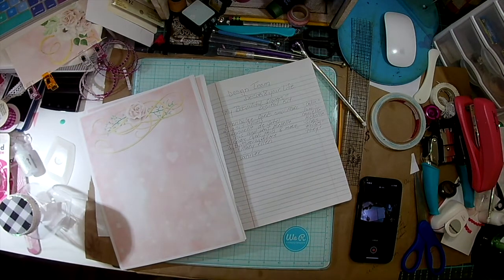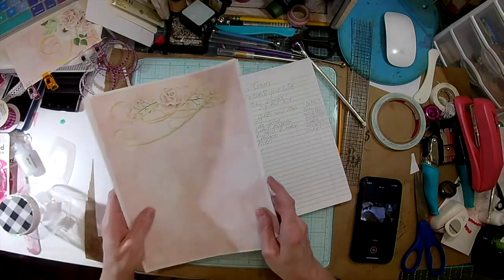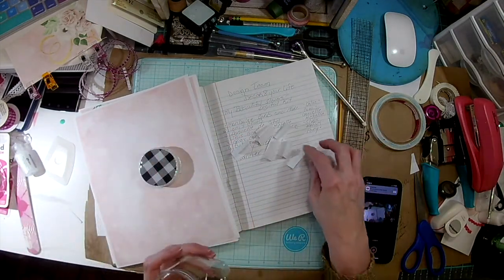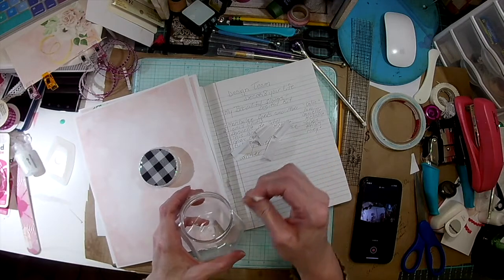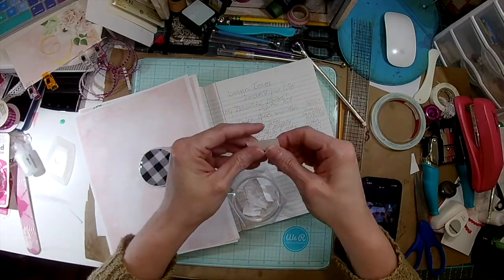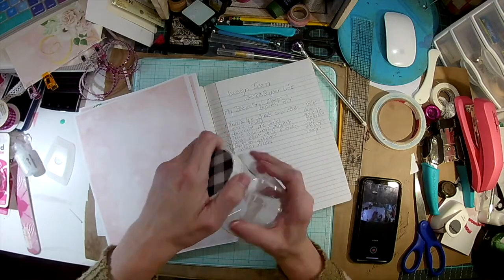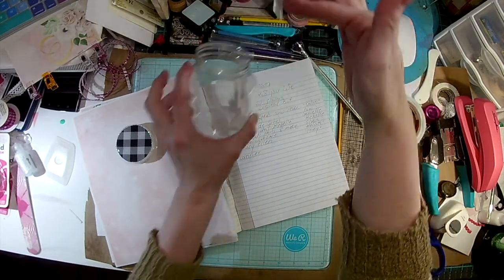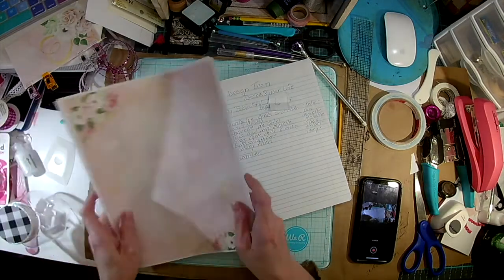decor8yourlife winner is picked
Here is the link to the digital kit I used My Beautiful Flowers

Make sure to check out Sandi’s channel and website

Check out the other design team members!